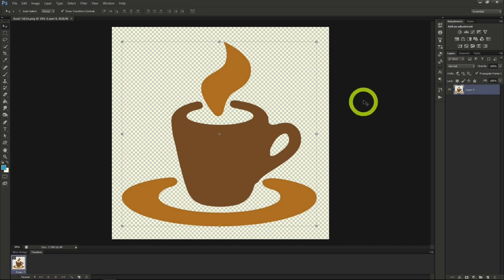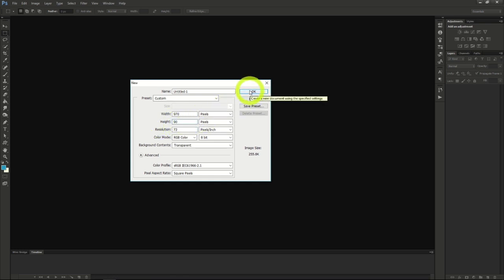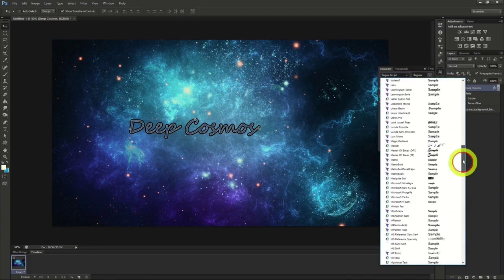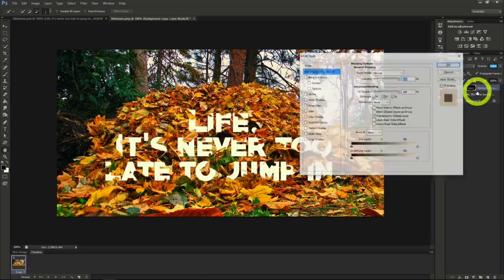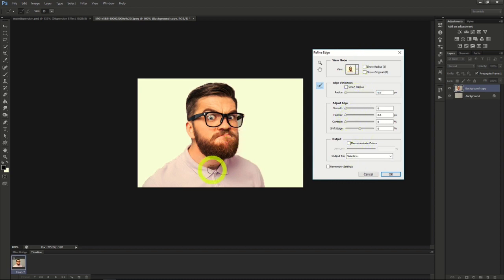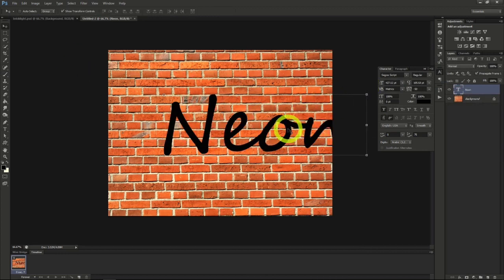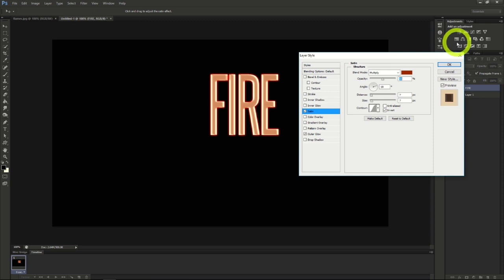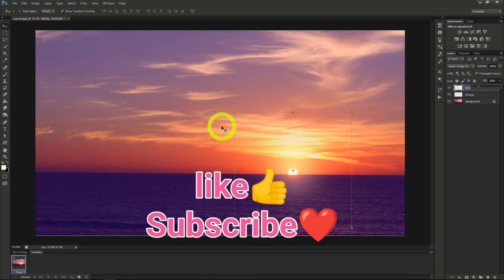Get Daily Income On Expert Graphics Videos Pro Full course 100% Free